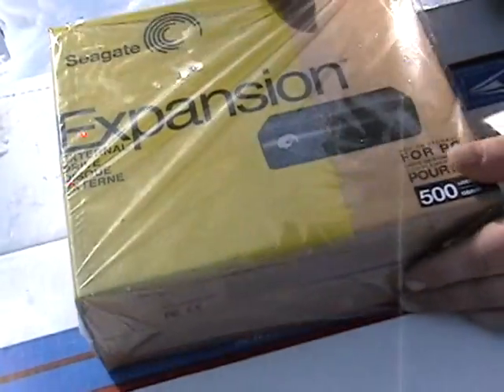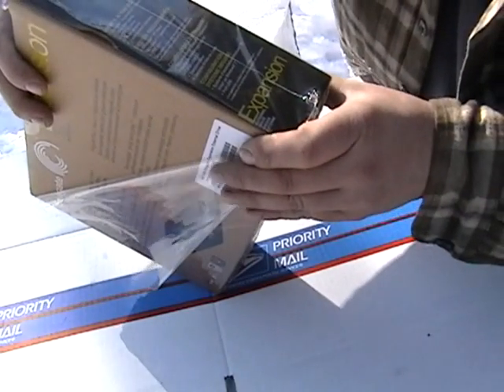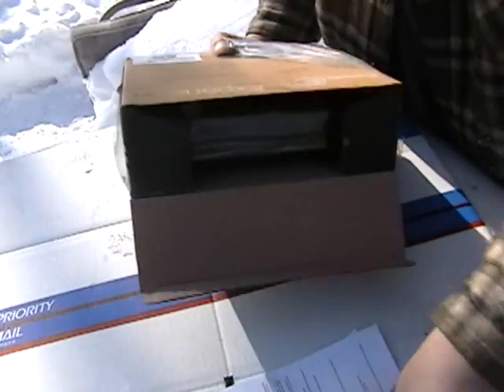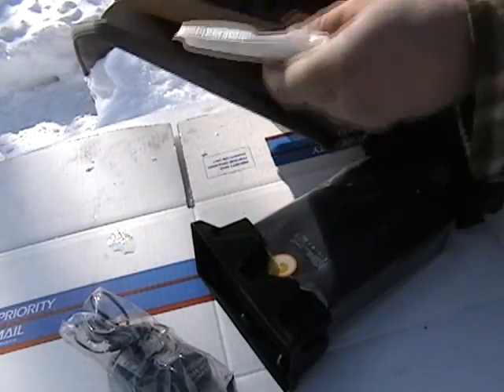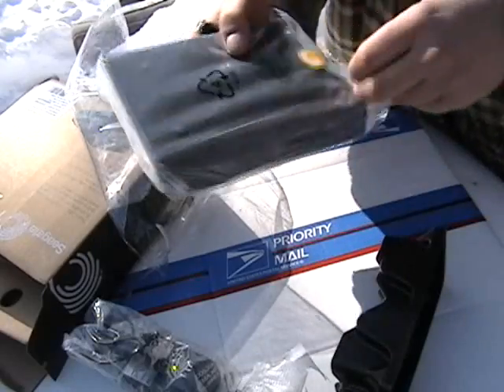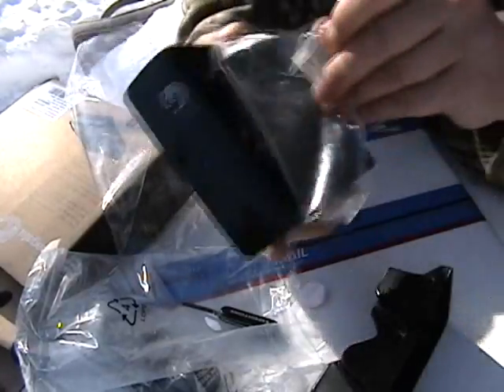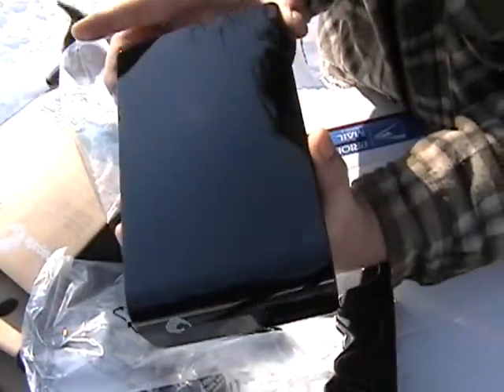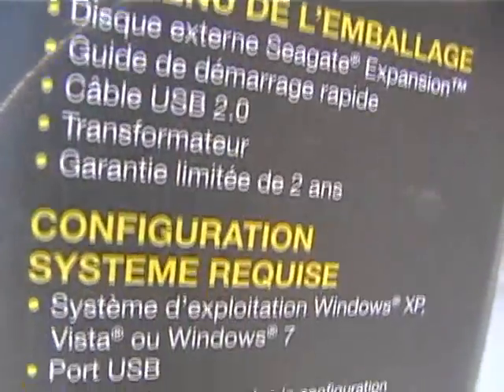UNBOXING THE SEAGATE 500 GB EXTERNAL HARD DRIVE !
Just got 2 of these sweet hard drives in yesterday and thought i would make a video of the unboxing... these will be used mostly to store my collection of videos and pictures from my new camcorders and digital cameras as well as some of my music collection, best part is that they were completely free! you have to love itemized deductions from uncle Sam, nothing better than a tax write off, last week i purchased and received a 1 TB internal hard drive made by Samsung, those drives are so highly rated, fast and whisper quiet. i feel sorry for my friend Timmy, he won't take my advice and use the vast amount of information i gave him to get his website and businesses up and running, i gave him all the information and resources that i use and he is still worried or scared! so he wants to wait another year and hope he gets a regular job making chump change or lunch money!! oh well, like they say, you can lead a horse to water but you can't make him drink!! he just got screwed by his friend that sold him junk, an old crappy dinosaur of a computer (old compaq) that is God knows how old and now it too is broke, he just can't catch a break and i feel bad that i am successful making tons of easy money and he is still sitting in front of a broke computer wishing he had money to spend when i gave him everything possible!!